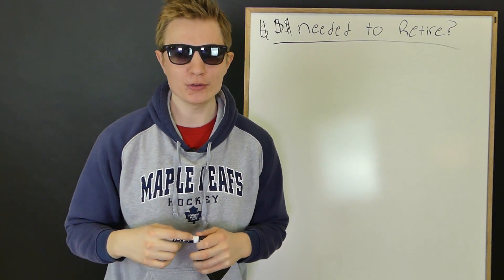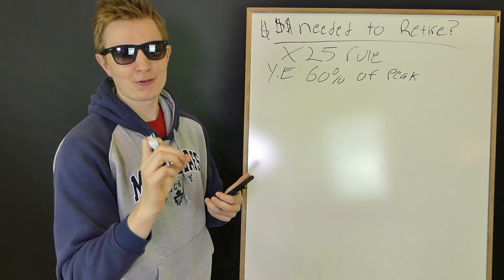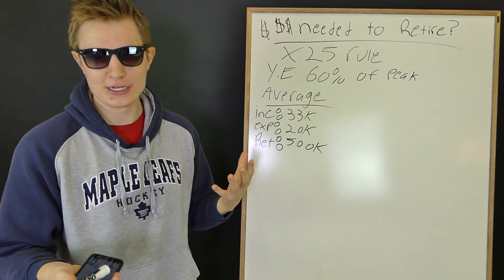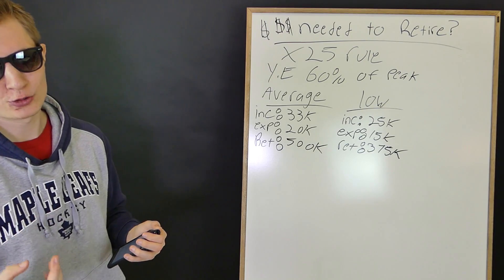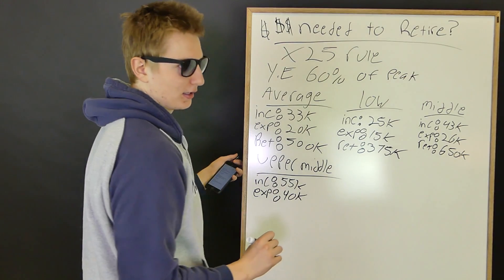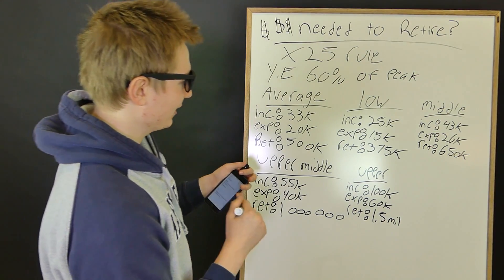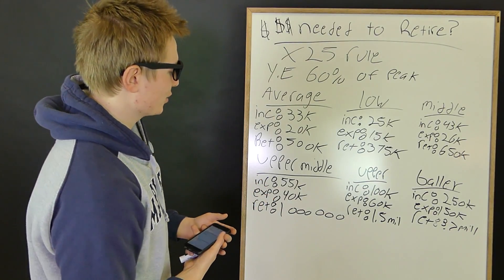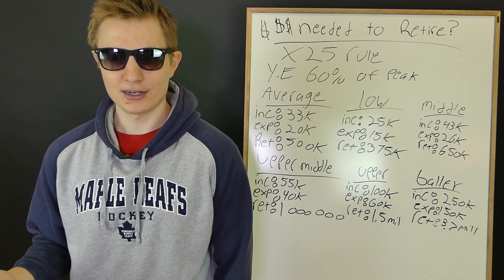How Much Money Do You Need to Retire? The x25 & 4% Rule